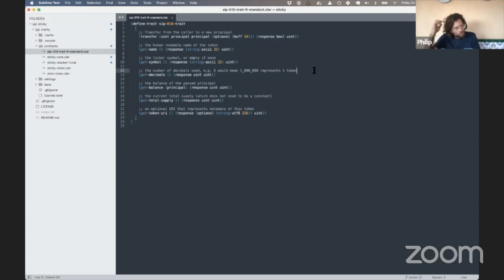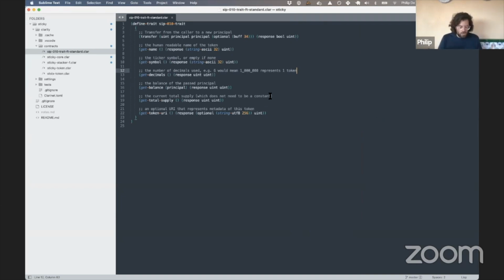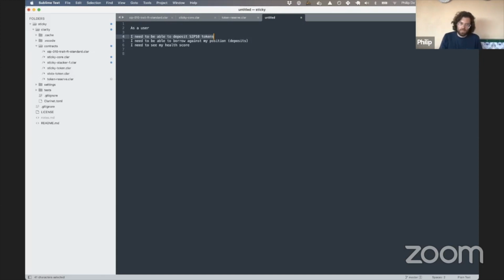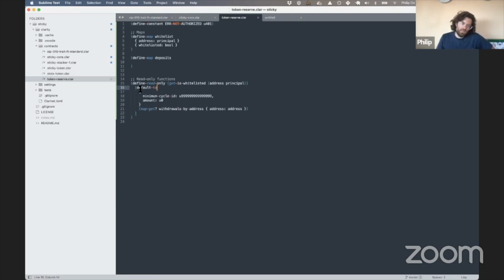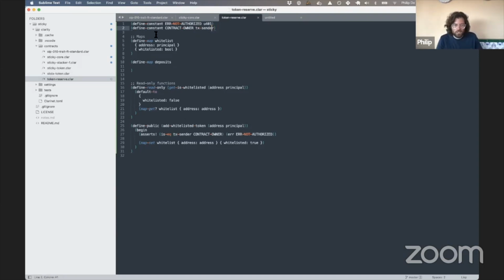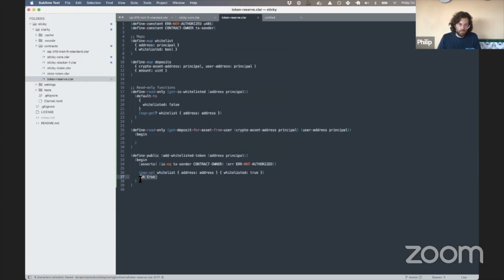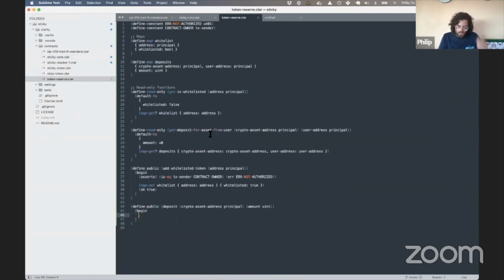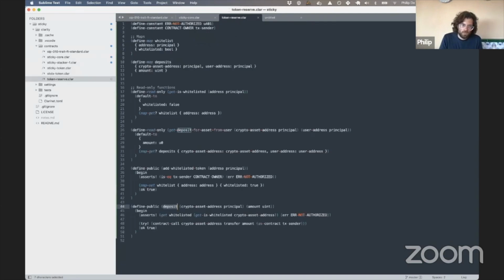Day 7: Bitcoin Olympics: Ordinals Tech Tools - Philip De Smedt